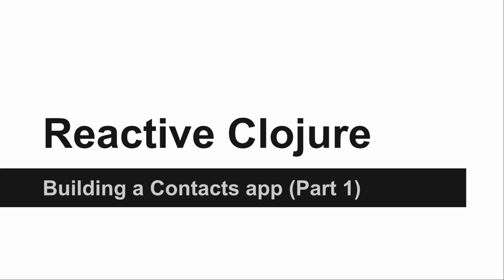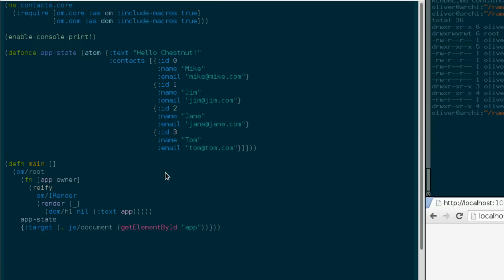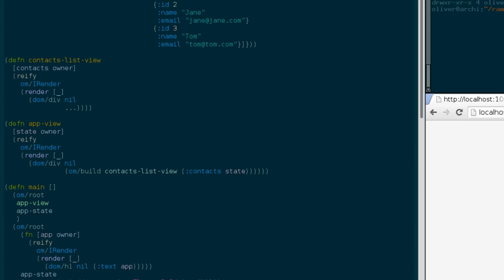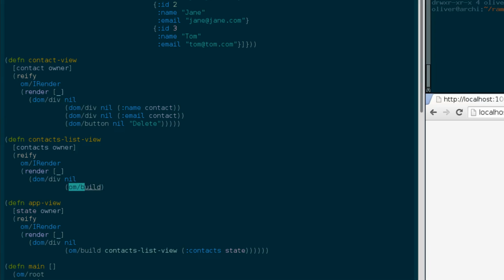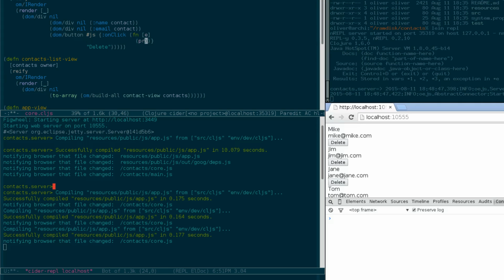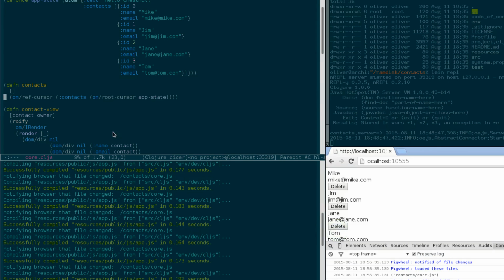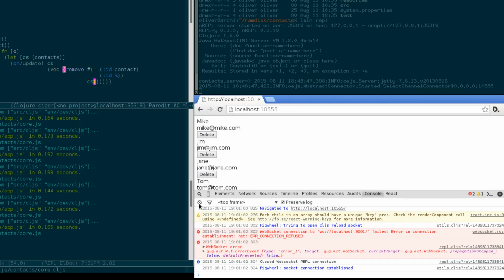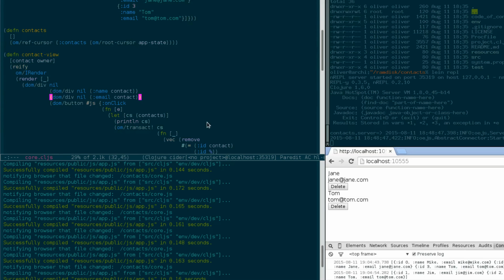Reactive Web Applications in Clojure (Part 4.1: Building a Contacs app)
How to create a Clojure / ClojureScript web application, capable of being developed interactively with immediate feedback in a REPL.

For demonstration, we'll build a simple app for managing contacts, capable of adding, editing & deleting contacts.

This first part covers:
 - Creating the project
 - Adding some dummy data into the app state
 - Adding views
 - Adding functionality for deleting contacts

This tutorial makes use of:

- Clojure library called "Om", (a bit more than) a wrapper around react.js

- Chestnut (a Leiningen template for setting up the project in a way that allows you to develop it interactively in a REPL & browser-REPL and see changes in your code immediately pushed to the browser)

- Clojure & ClojureScript (obviously)

- Under the hood, Clojure components and libraries like Ring, Compojure & Figwheel are involved

Have a look at my blog for more interesting stuff about functional programming, reactive programming, programming languages, compilers and more: